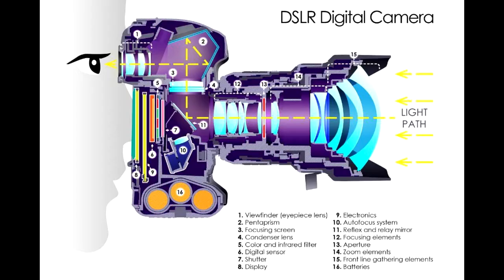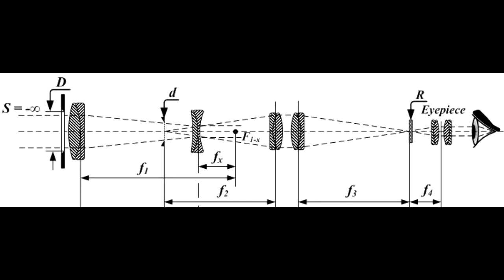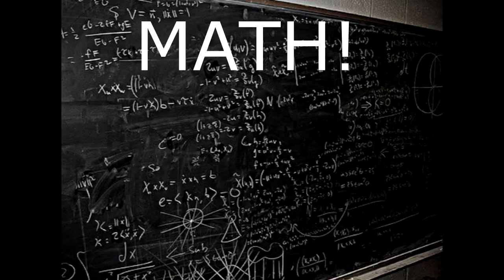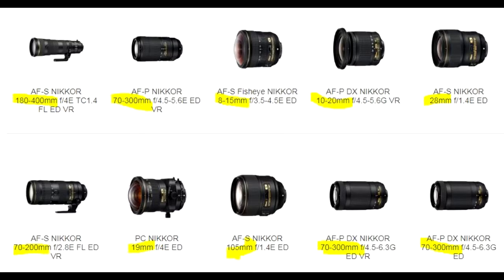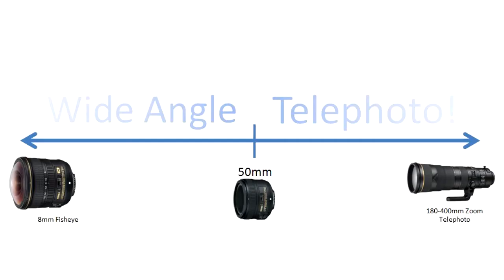2min or Less - What is focal length or lens length